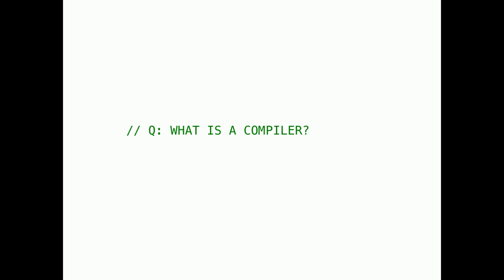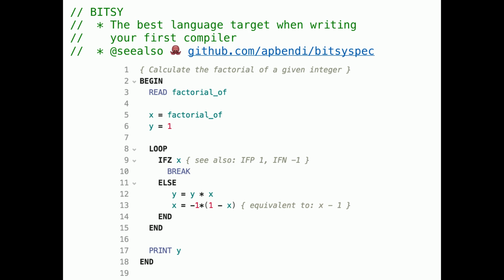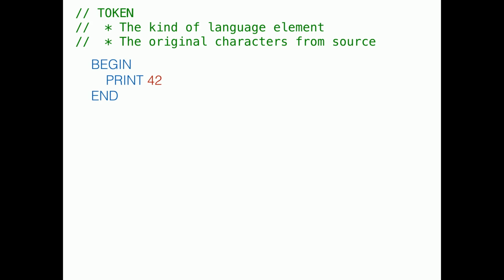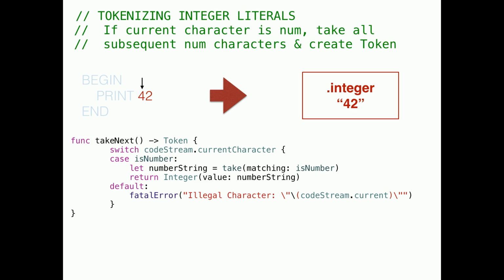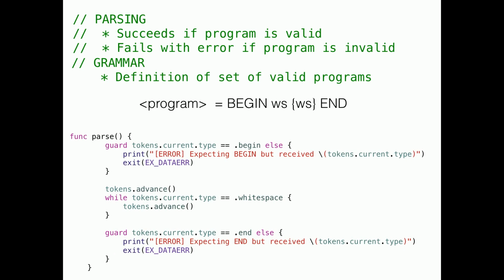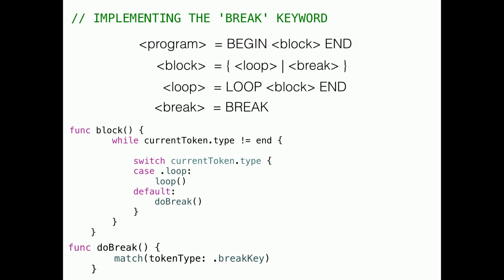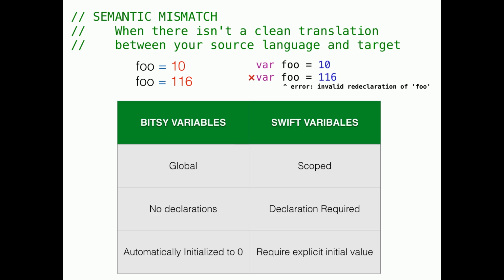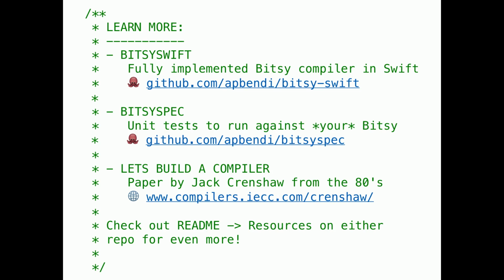Compilers Aren't Magic, So Let's Build One in Swift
A technical conference talk aimed at demystifying the world of language implementation. In it, you're introduced to a small language, Bitsy, and walked through the implementation of a Bitsy Compiler in Swift.

The recorded version of this talk was given at Indie DevStock in September of 2016. A version of this talk was also given at 360iDev in August of the same year. The presenter of this talk is Ben DiFrancesco, owner of ScopeLift.

ScopeLift is a mobile first, data driven technology consultancy. Whether your team needs some quick developer firepower or comprehensive technical guidance, ScopeLift can take your app or business to the next level. Get in touch!